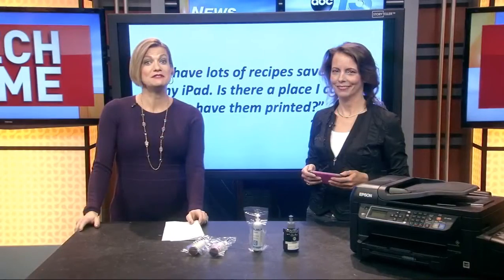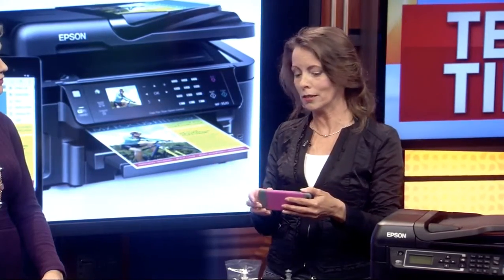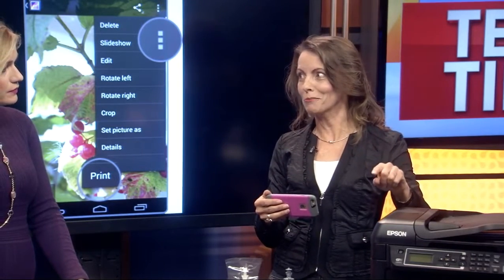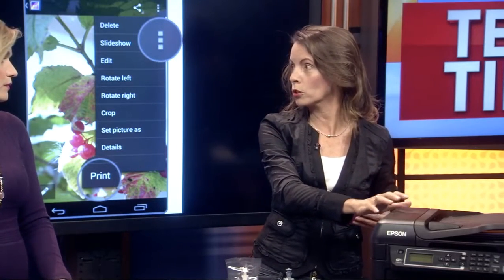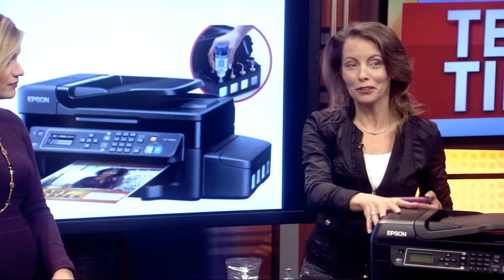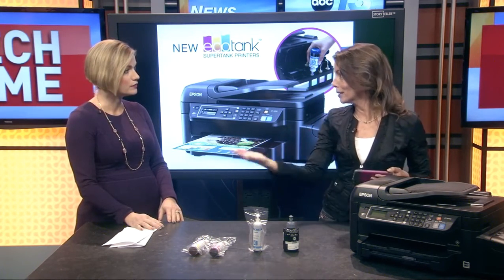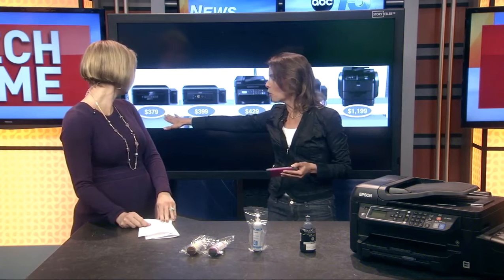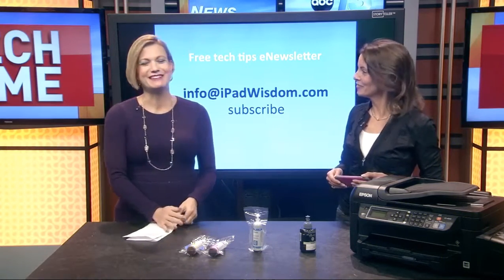How to print from iPhone, Android? How do I print remotely? Epson ecotank Review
How do you print from an iPhone, Android Smartphone.  How do you print remotely and a review of Epson's Ecotank line of printers.
It is simple to print from an iPhone if you are on the same wireless network as a printer that supports AirPrint.  AirPrint is Apple's technology that is supported on most wireless printers that lets you print directly to the printer while on the same wireless network.  If you want to print from an Android device, make sure you have the latest version of the OS.  Direct wireless printing is available in KitKat version 4.4 or higher.  If you are unable to print from your Android device, check the Google play store to see if they have an app for your printer that allows you to print to it.  Most newer printers support eMail printing which is a fabulous tool for printing from a remote location.  Epson has its new line of EcoTank printers (SuperTank) that comes with a liquid ink that lasts up to 20 times longer than a traditional ink jet cartridge.  The refill cartridges cost much less (approx $12.00 ea) and the quality of the printing competes with a laser jet.   See the full article on: